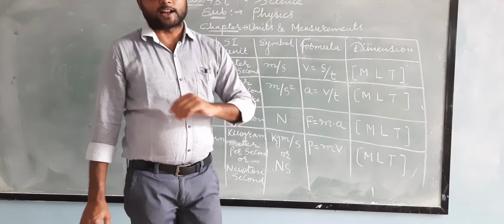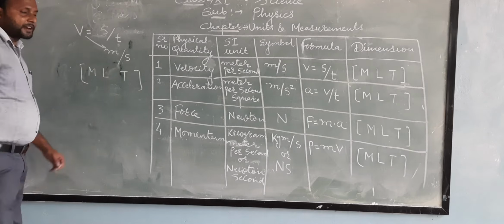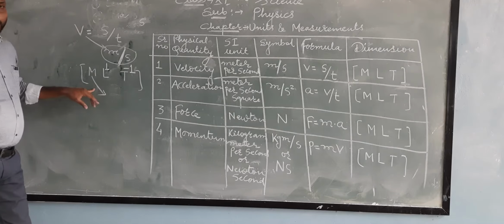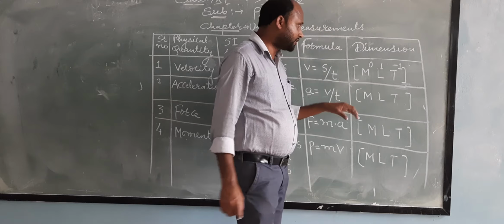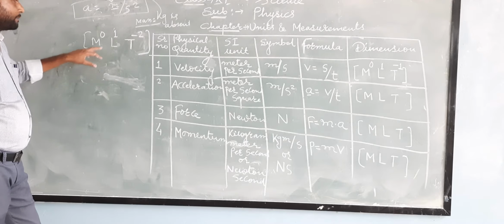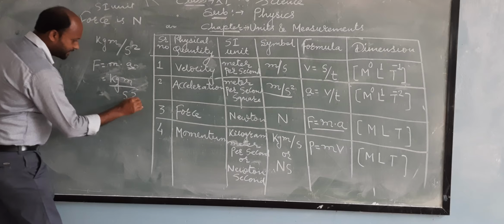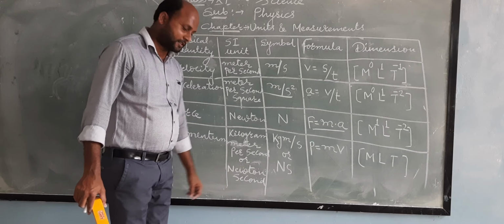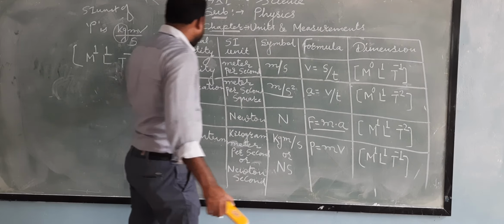Lecture 3 - Units and Measurements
Ajay Shrirang Khobragade
N. H. College, Bramhapuri